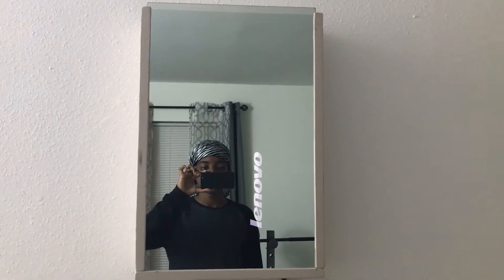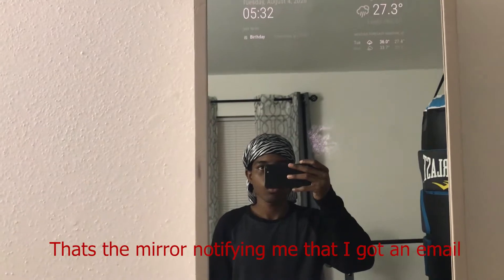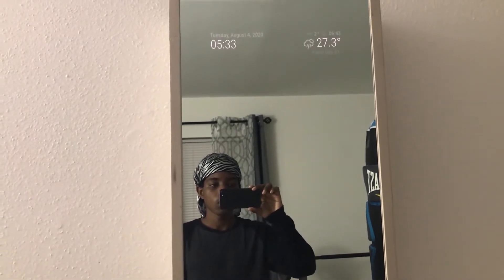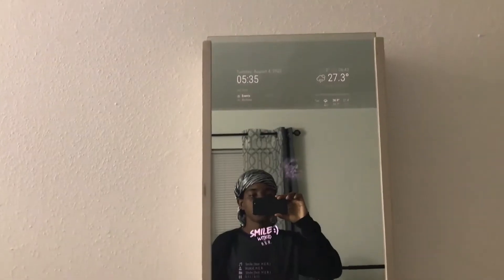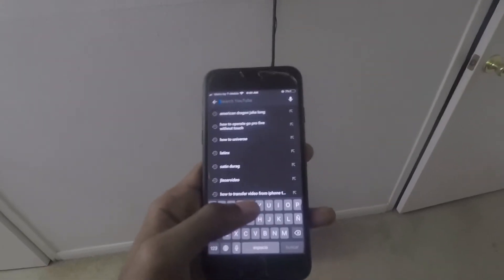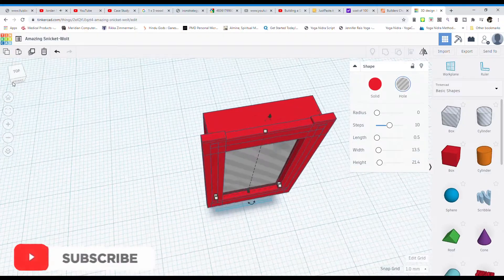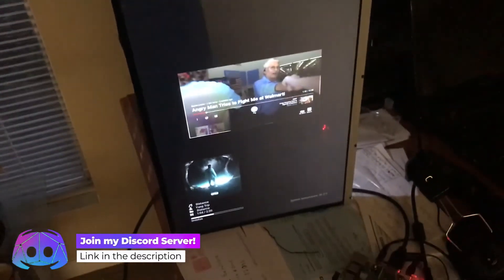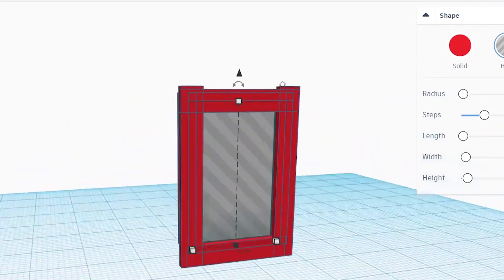Smart Mirror Build │ Alexa, Gmail, YouTube, Screen Cast, Spotify, etc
You will Learn how to make the coolest smart mirror right here